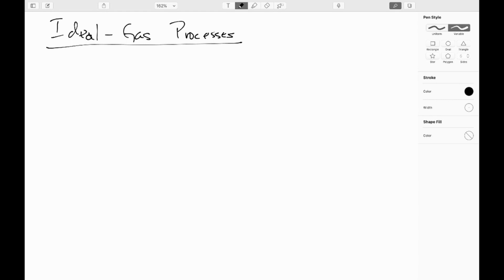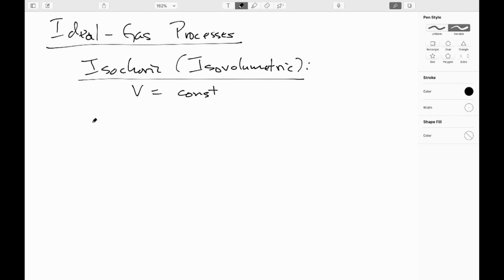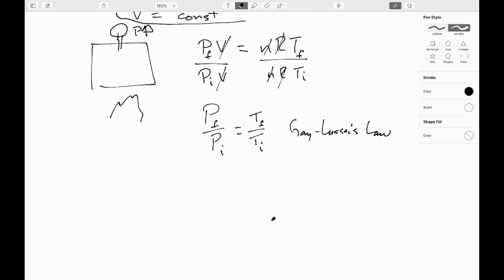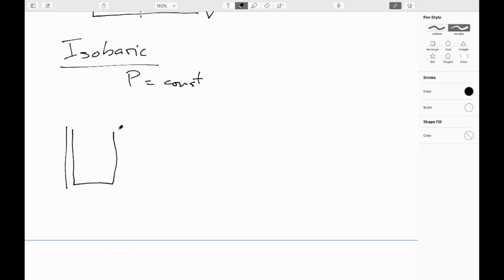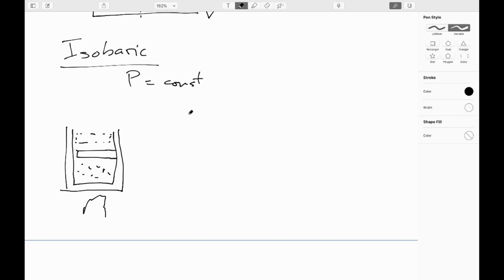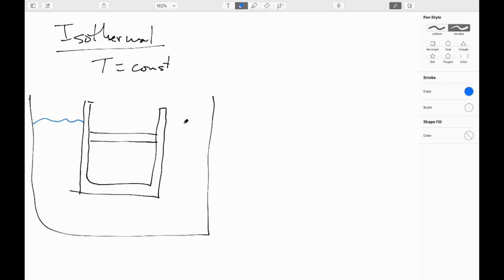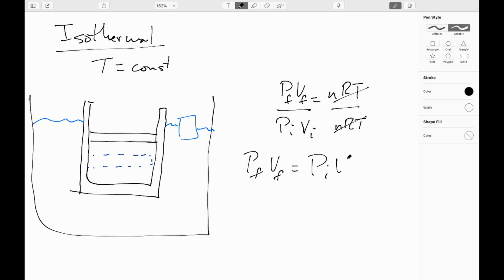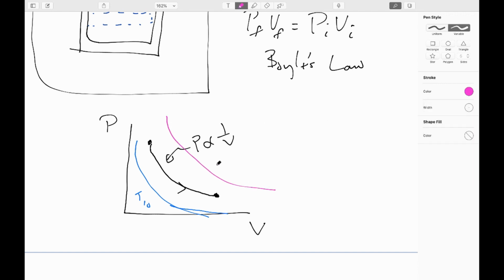20.3: Heat and Heat Transfer: Ideal-Gas Processes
We study P-V diagrams by examining isochoric, isobaric, and isothermal processes for an ideal gas.